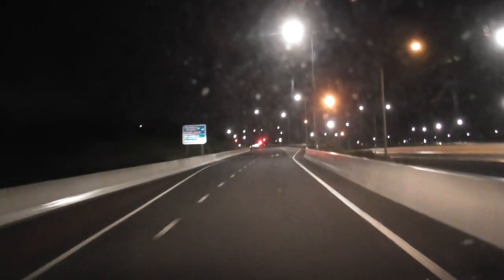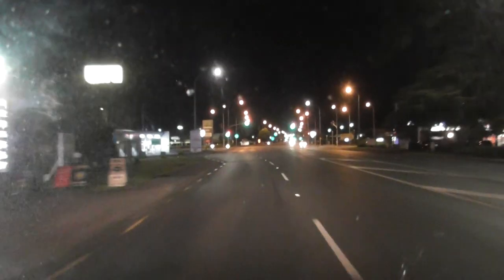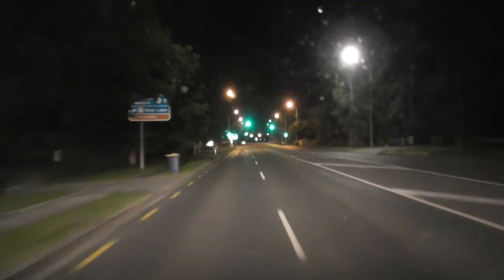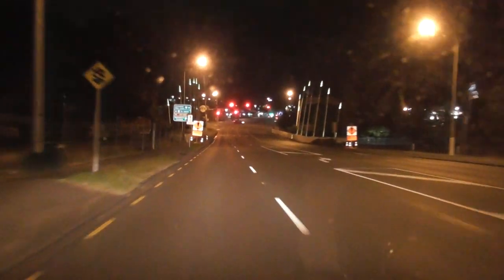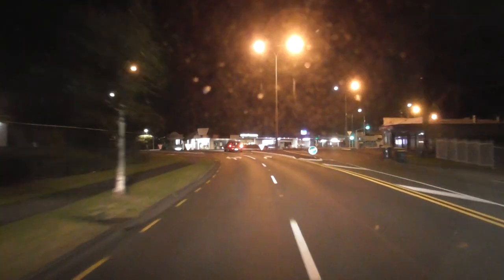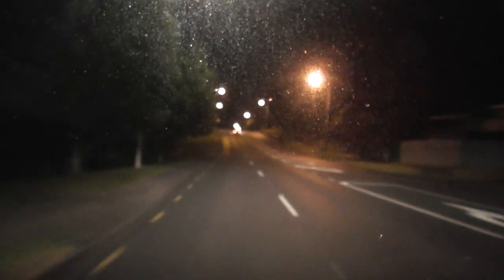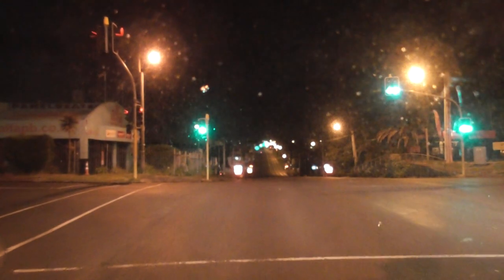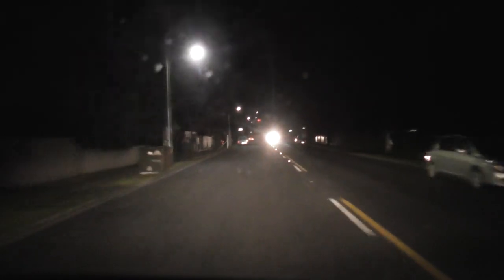Streetlight ramble by rodalco2007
Just driving back from nightshift and documenting mostly HPS (High Pressure Sodium) lights before they have all gone, as Councils are obsessed with installing LED lights to save a little bit of power but don't care about the costs of replacing good working streetlights.
Area covered in theis video is from Lincoln Road, Henderson towards Pleasant Road Titirangi